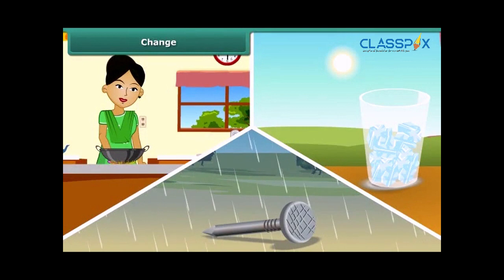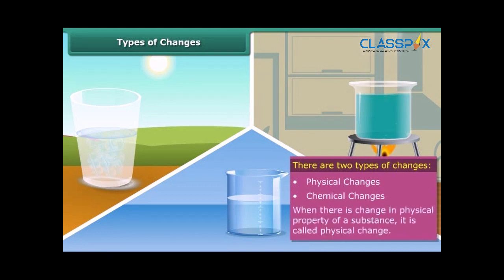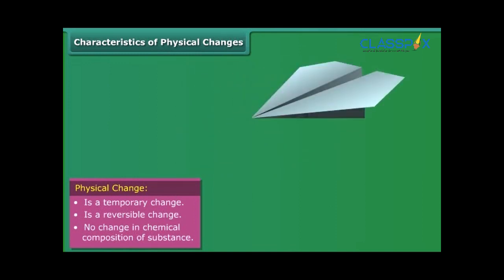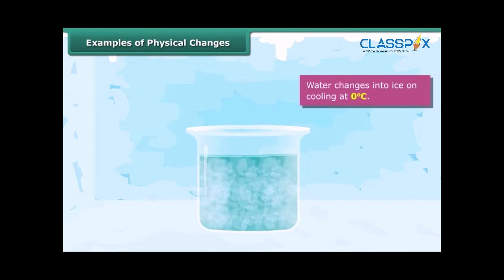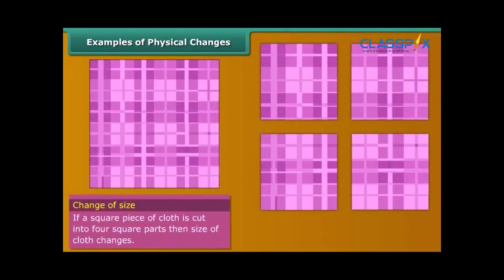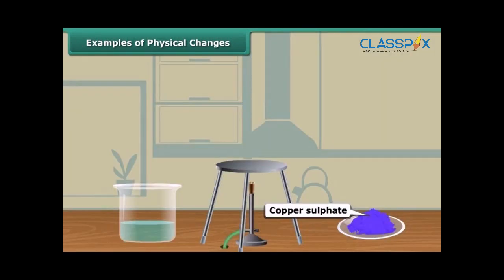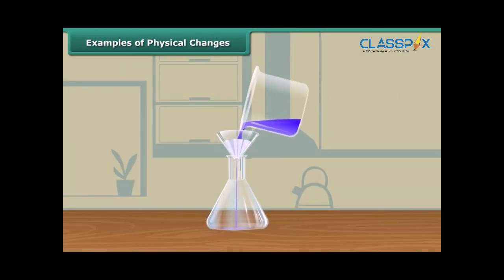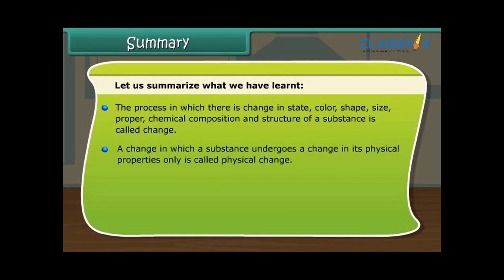Physical Changes | Full Chapter Class 7 Science | NCERT Chapter 6